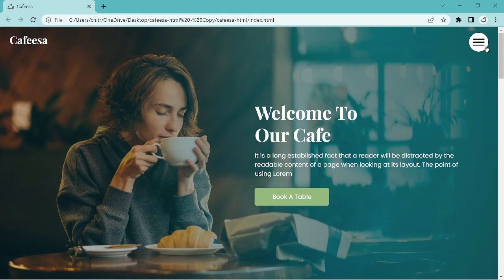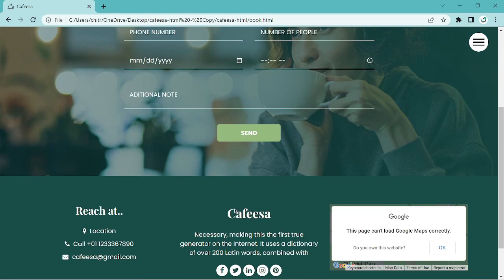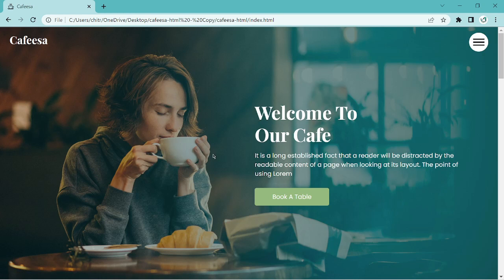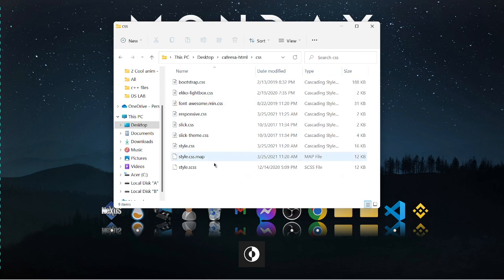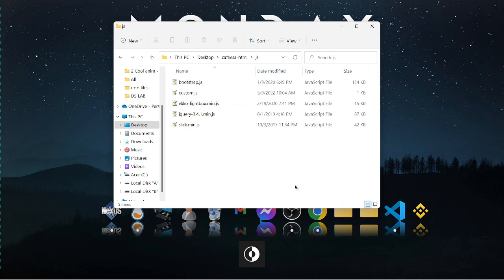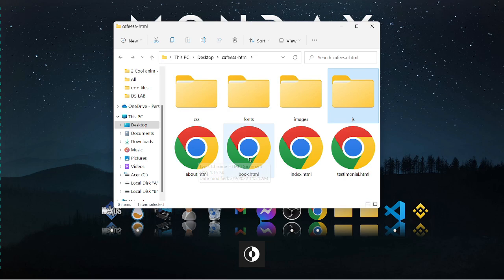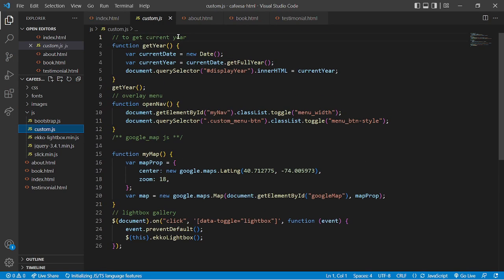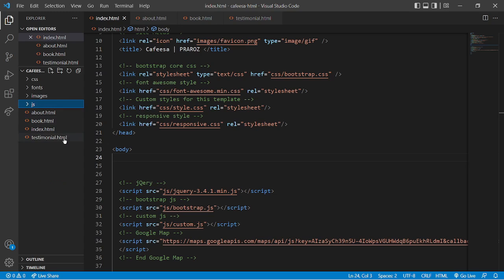Responsive Website | HTML CSS JS BOOTSTRAP | Coffee Shop | PRAROZ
In this video you will learn to make A Simple COFFEE shop website using HTML CSS JS BOOTSTRAP
The video is very relaxing and easier for all to learn.
Voice Tutorial + Bird singing background
For more thanks giving you can donate me as much as you can afford:
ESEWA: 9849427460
CAN BE USED FOR :
Business purpose
COLLEGE PROJECT, ASSINGMENTS, & LEARNING.